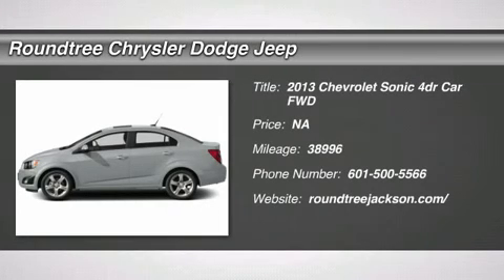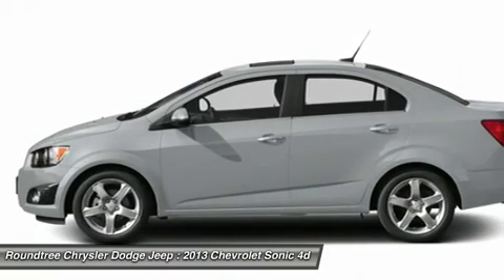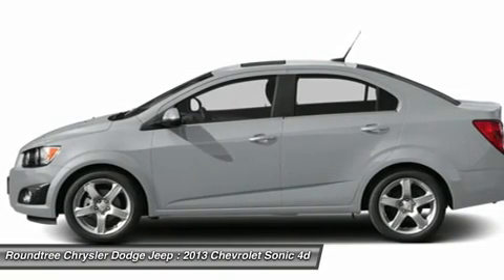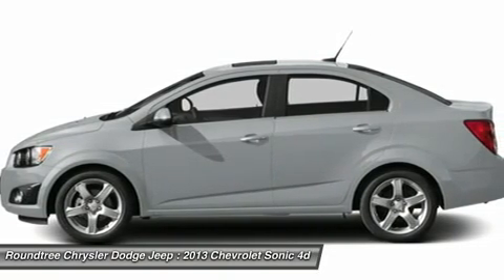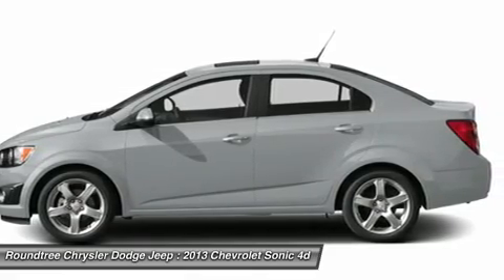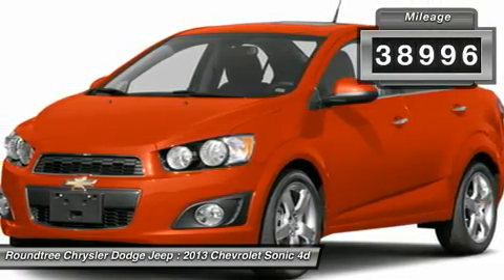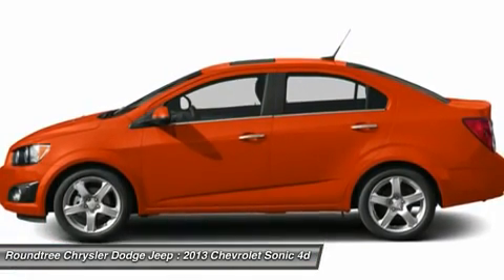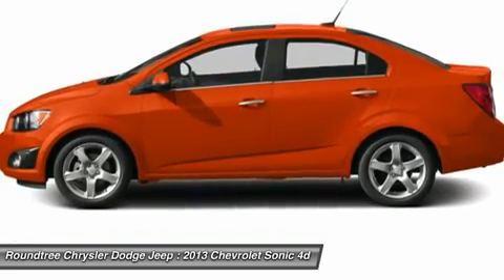2013 CHEVROLET SONIC Jackson, MS D4166490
2013 CHEVROLET SONIC Jackson, MS
Stock# D4166490

5395 I 55 N.

Looking for the right car? Today could be your lucky day. With 38996 miles, this Silver Ice Metallic, 2013 Chevrolet Sonic equipped with Automatic transmission could be yours. Request more information and set up a test drive right away.